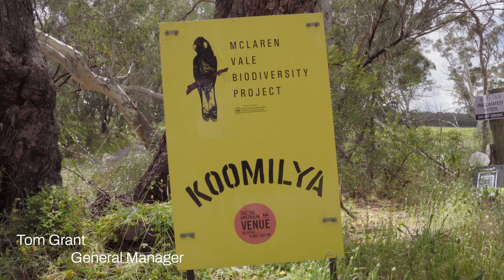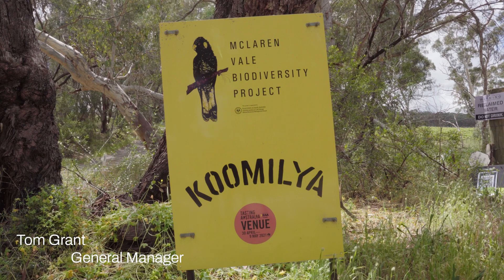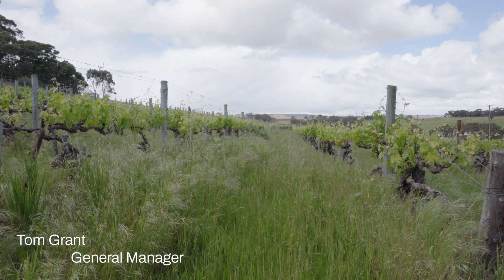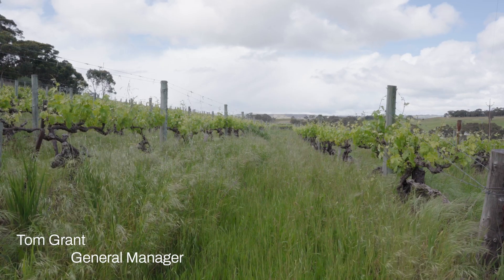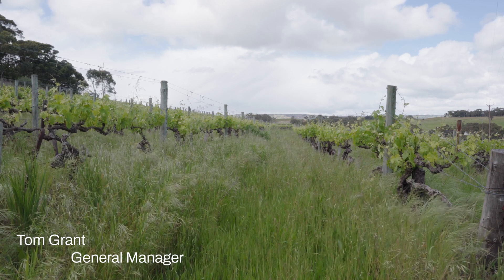Pannell Enoteca - Koomilya Vineyard McLarenVale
Zusammen mit General Manager Tom Grant erkunden wir die unterschiedlichen Weinberge und Terroirs von Pannell Enoteca, dem innovativen Weingut von Winzer Steve Pannell. Ein besonderes Herzensprojekt von Steve ist der regenerative Koomilya Weinberg im Herzen des McLaren Vale, der nach langer maschineller Bearbeitung zurück zur Natur geführt wurde und heute ein Leuchtturm der Biodiversität in der Region ist. Der einzigartige Shiraz von den drei verschiedenen Blöcken begeistert mit unterschiedlichen Ausdrücken des Terroirs und zeigt, wie wichtig das Zusammenspiel aus Natur und Weinanbau ist.